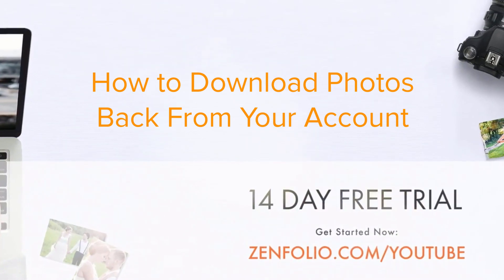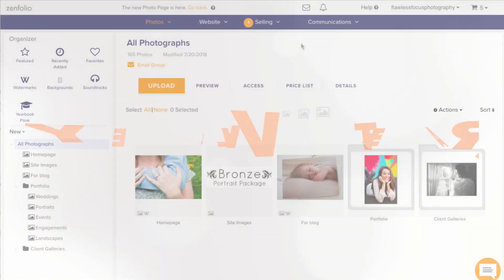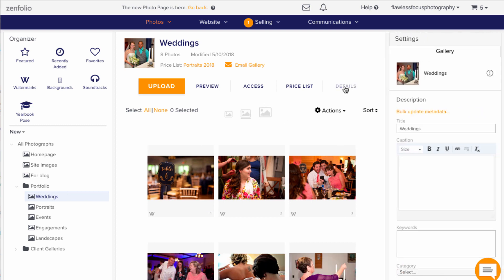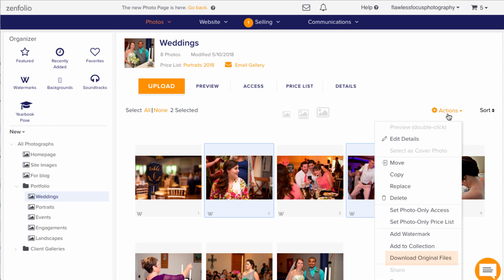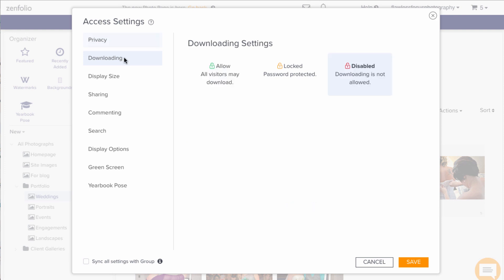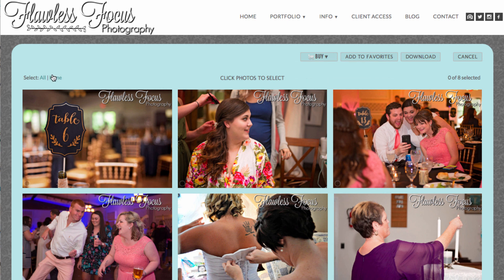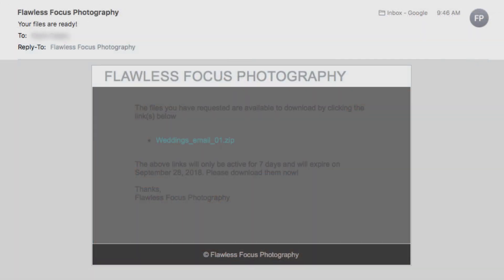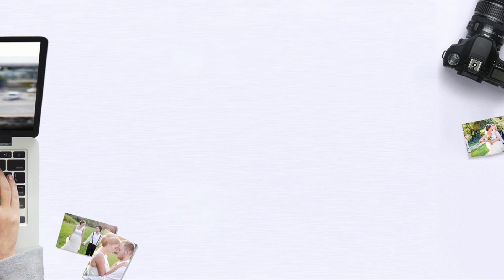How to Download Photos Back From Your Account | Zenfolio Classic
How to Download Photos Back From Your Account with Zenfolio.

In this video, I'll go over where in your account to go to download back your photos to your computer, as well as a trick for how to do this if your internet connection keeps timing out during the download.